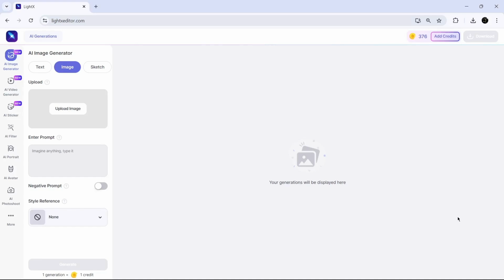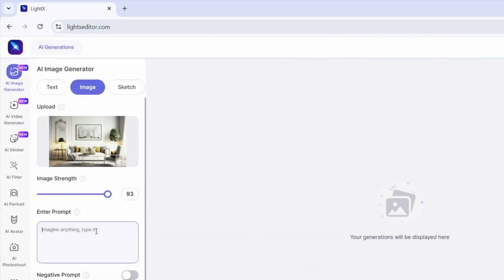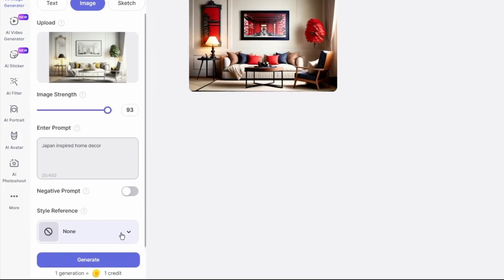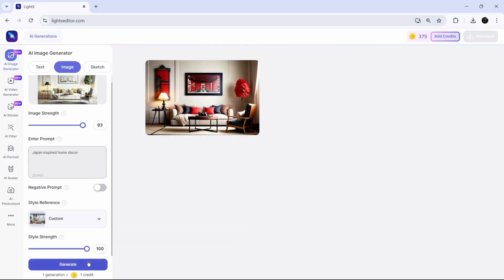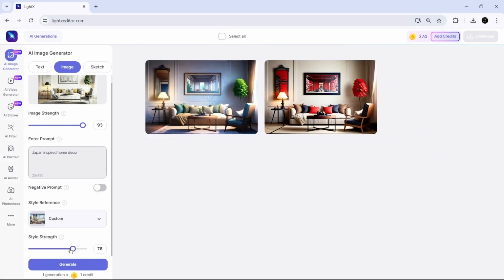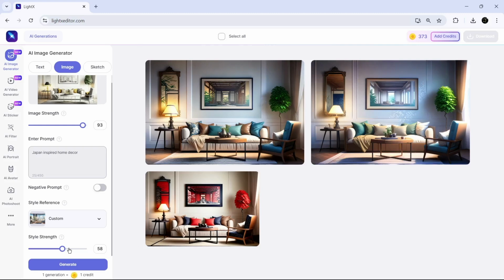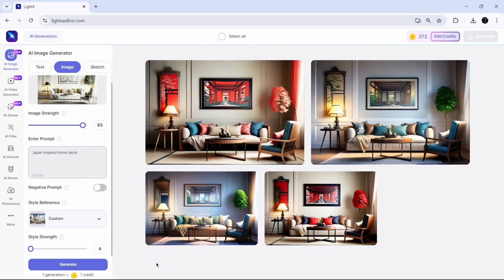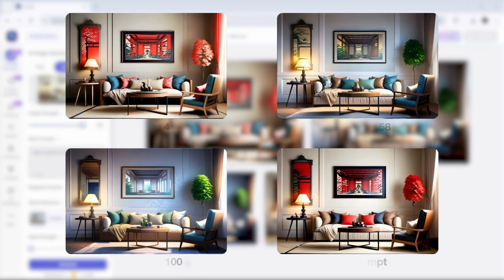Transform Your Images with LightX's AI Image to Image!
Unleash your creativity and bring your imagination to life with LightX's AI Image to Image tool. This powerful feature allows you to transform one image into another, opening up a world of possibilities.

Content Creators: Create eye-catching visuals for your social media posts, blogs, and videos.
Artists and Designers: Explore new artistic styles and expand your creative horizons.
Photo Enthusiasts: Add a unique touch to your photos and share your creations with the world.
Try LightX's AI Image to Image today and discover the limitless possibilities of AI-powered image editing!